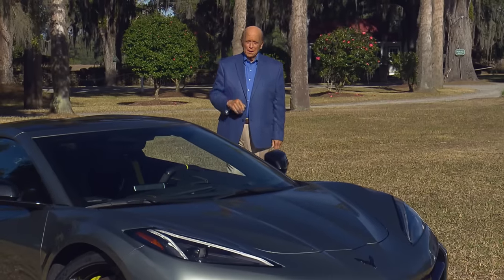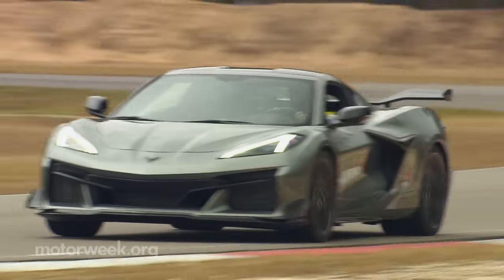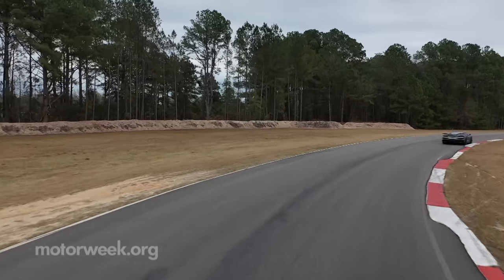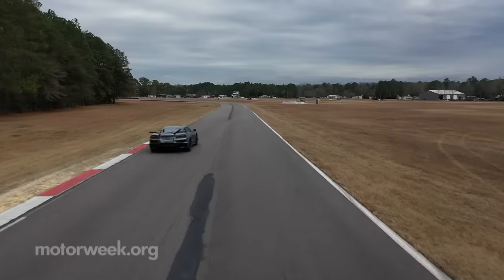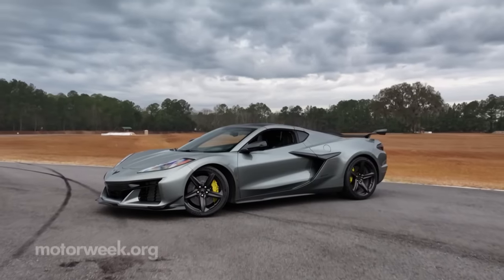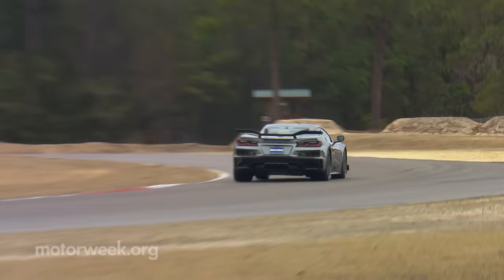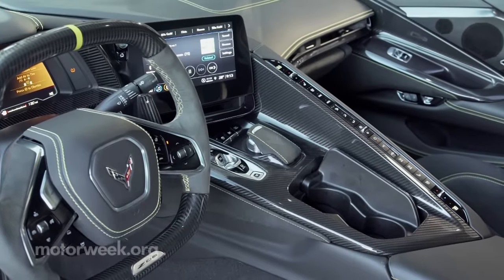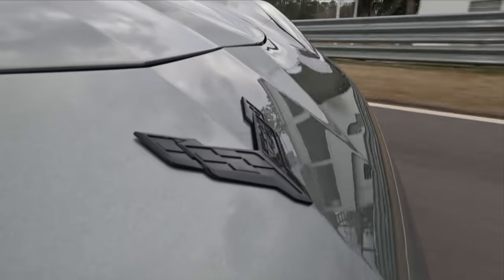The 2024 Chevrolet Corvette Z06 Brings Supercar Performance to the Street | MotorWeek Track Test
What happens when you let enthusiasts and engineers worry less about tradition and allow them to do what they do best? You get cars like this Chevrolet Corvette Z06. What happens when GM let’s us borrow one for a few days? That’s what we’re about to find out!